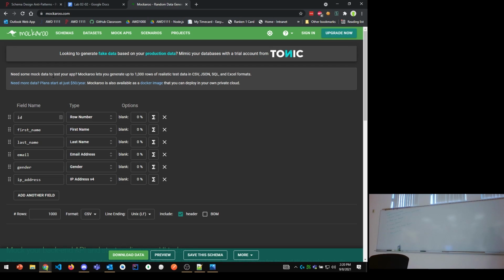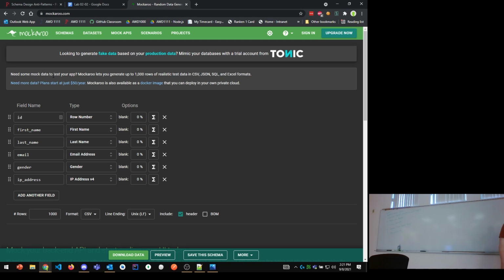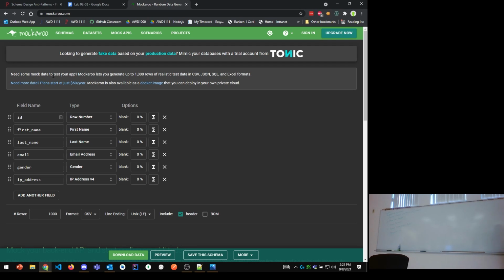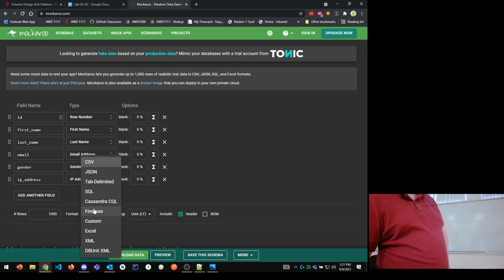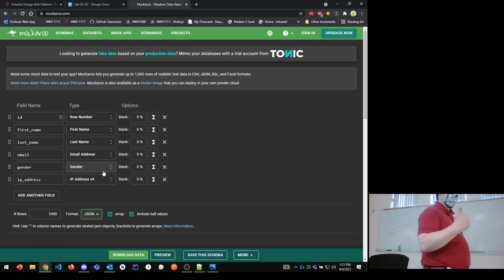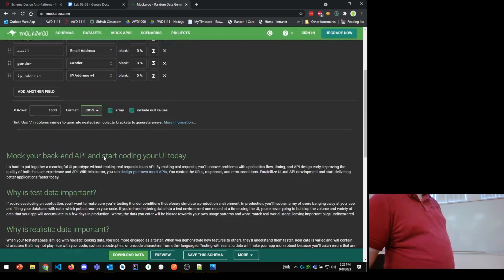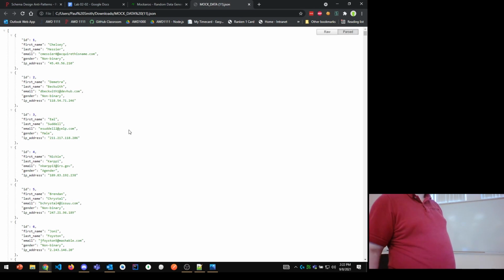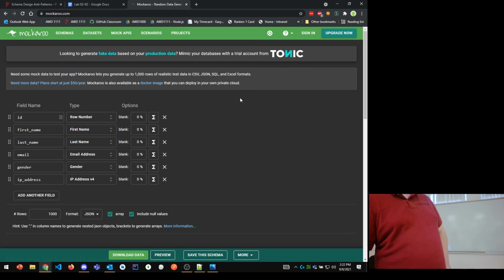9-8e Generating random sample data for MongoDB with Mockaroo